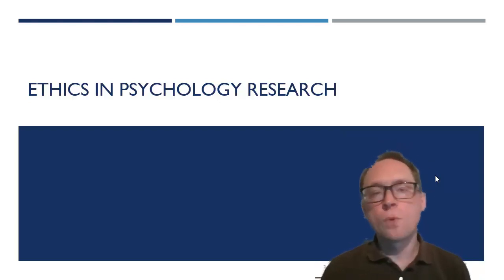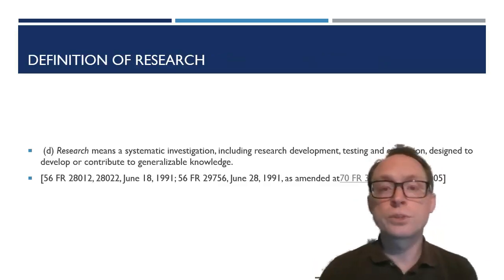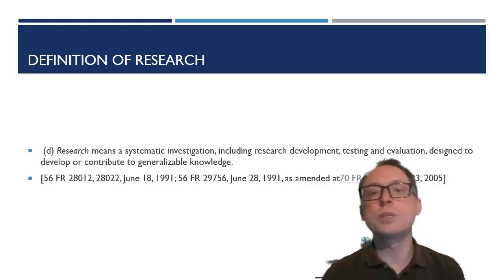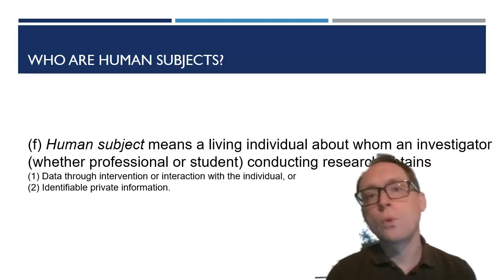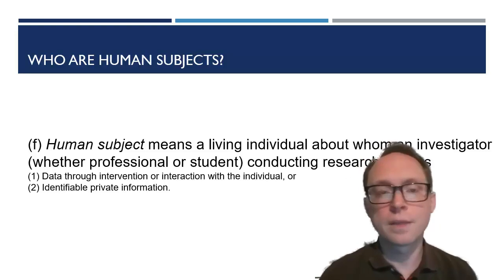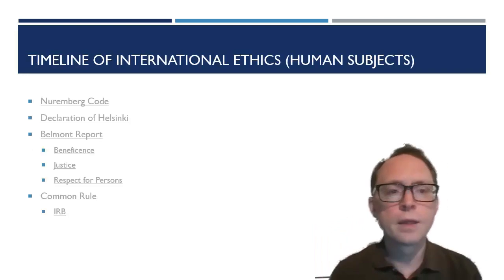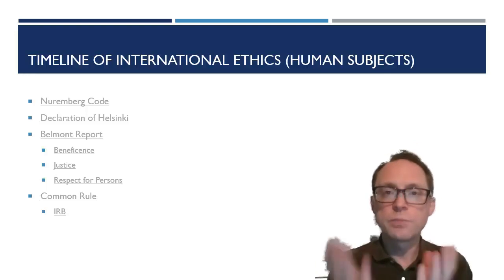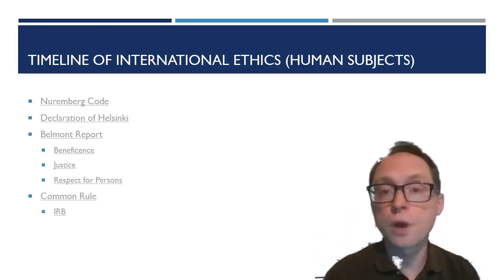PSYC 3111 Chapter 4 Ethics Part 1